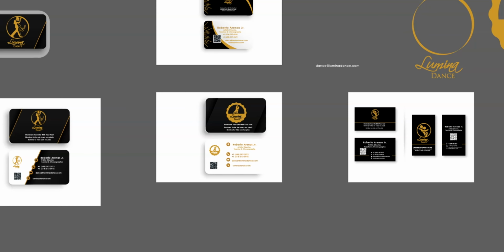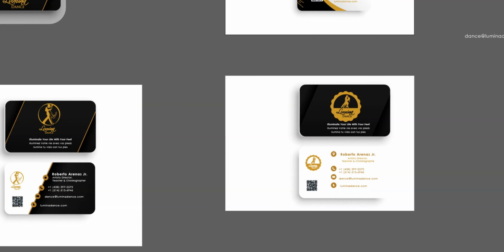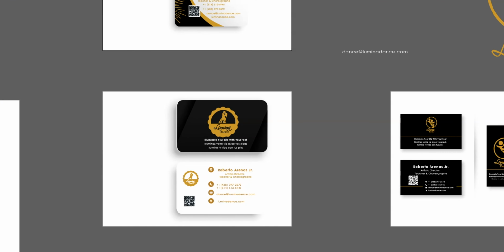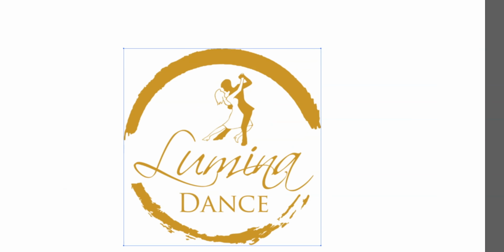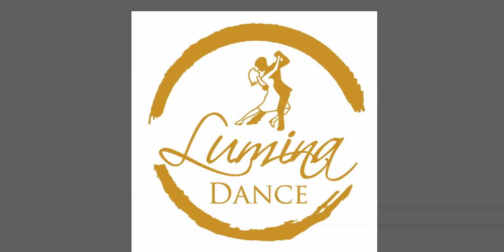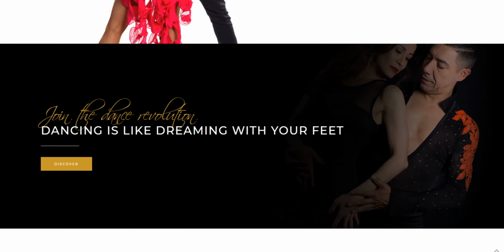Logo Design Process of Luminadance from Montreal and Lightbox Unboxing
Back to back content in sharing my design process and some tools needed to execute the desired outcome.